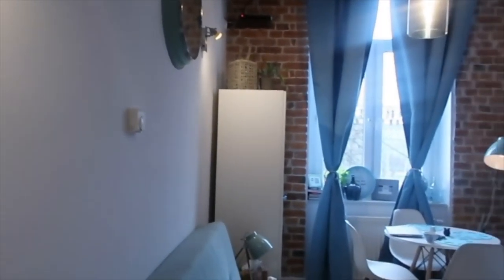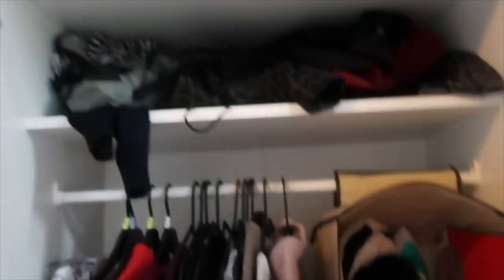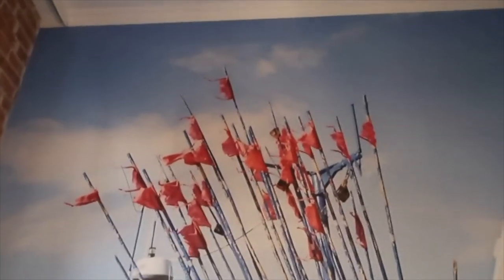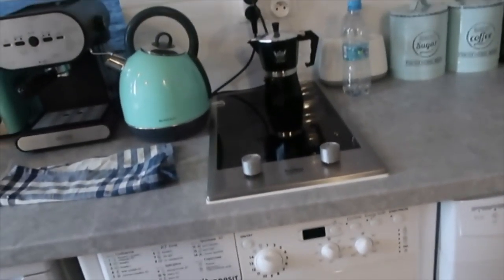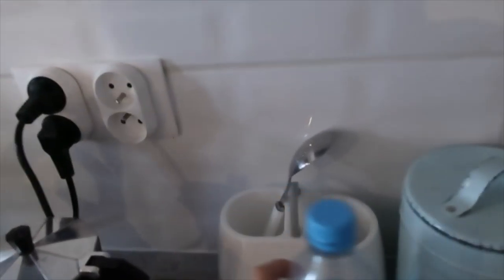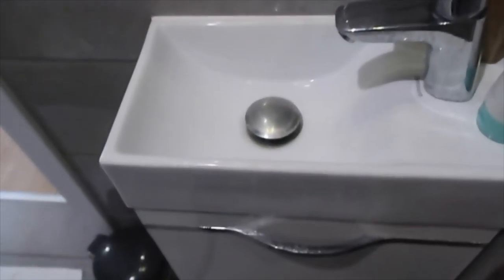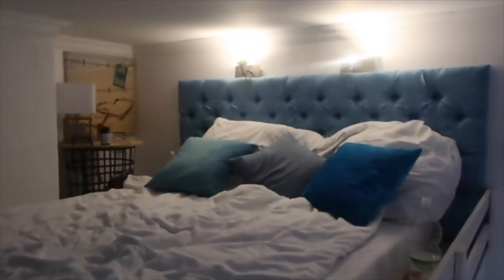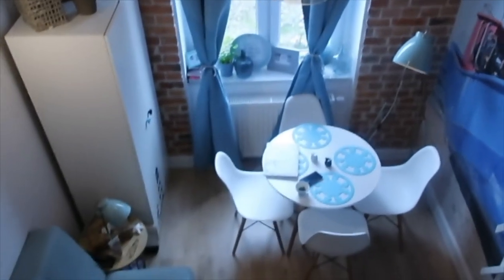GDAŃSK, POLAND APARTMENT TOUR| Digital Nomad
FOR A LINK TO SAVE ON YOUR FIRST AIRBNB PURCHASE CHECK BELOW!
Hey y'all. I hope you enjoyed my apartment tour video! I love LOVE love Poland and my apartment is sprinkles on the cake for sure!!

Like I have said in a livestream before, I have a goal of reaching 300 subscribers by the end of this month. LOVE Y'ALL SO MUCH!!!

SOME RELATED RESOURCES
How to meet people when traveling alone:

AirBNB:
ABOUT ME
I am Kimberly Cross, a 22 year old Texan that travels full time! I post travel and lifestyle videos as I progress along in my digital nomad journey. Eventually, I would like to move to Germany long term. Ultimately, I want to empower y’all to travel more and fear less. Thanks for joining my journey. :)

BECOME A GOGOKID TEACHER
My Camera